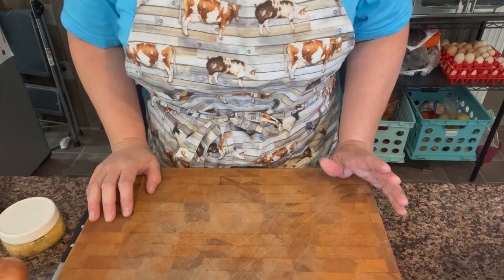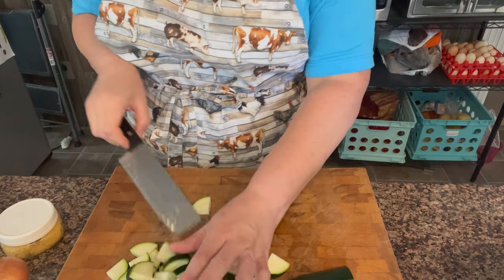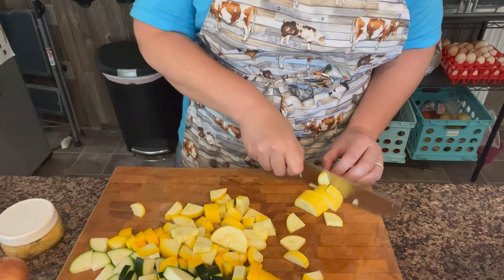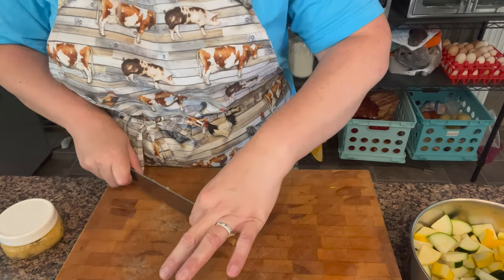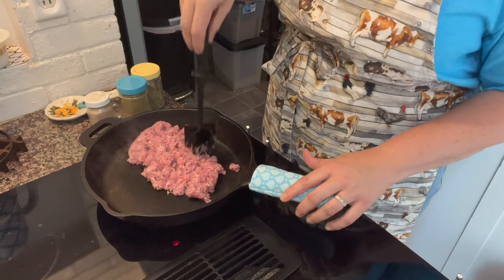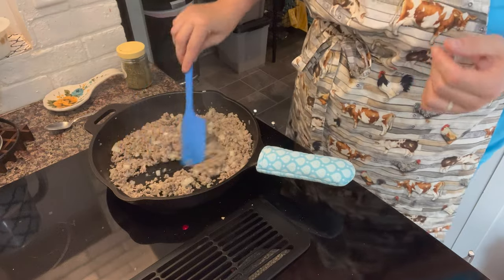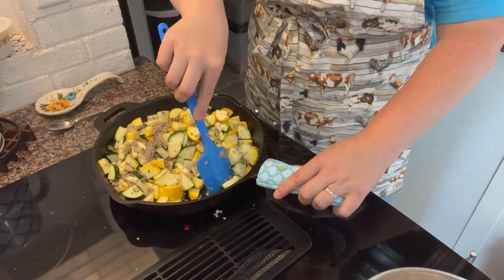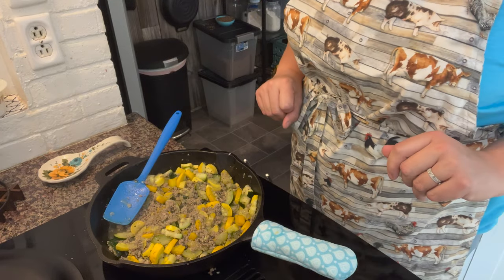What's for Dinner? Summer Skillet - Brelsford Family Homestead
What's for dinner? This is an easy and tasty dish to use up the abundance of zucchini and other squash in your or your friends garden! Store bought will work great too. This is easy and of so tasty. Enjoy!

Recipe:
1 pound of sausage or ground pork with sausage seasoning of choice
Cooked rice
6 cups or more total of Zucchini and/or other summer squash cut in bite size pieces
1 onion diced
2 tsp minced garlic
1.5 tsp Italian Seasoning

Brown sausage, add onions and cook for a few minutes, add garlic & stir, add all squash, Italian Seasoning, salt and pepper. Cover and reduce heat to medium low. Let simmer until veggies are tender but not mushy. Serve over rice.